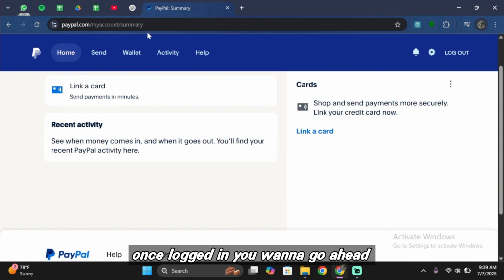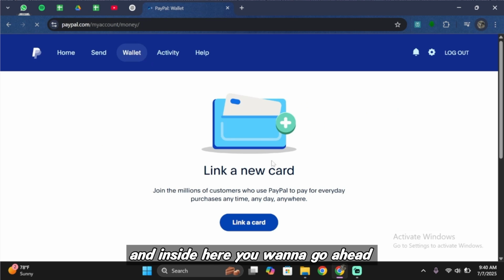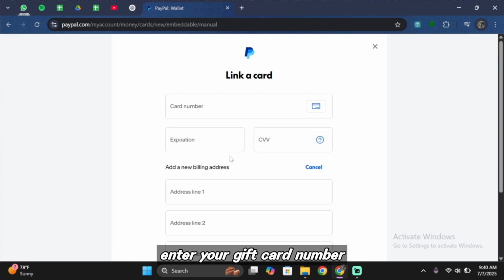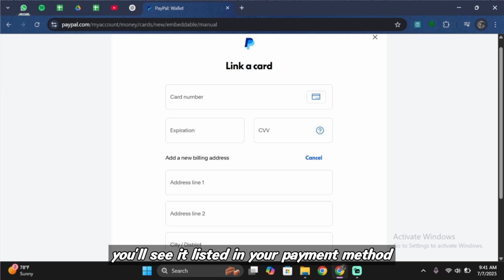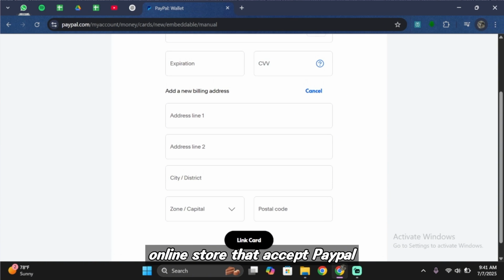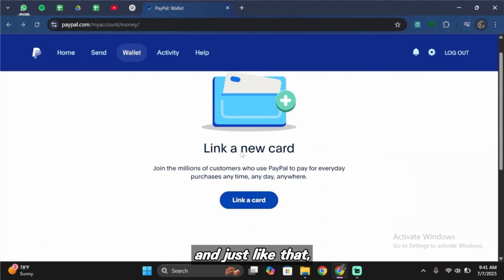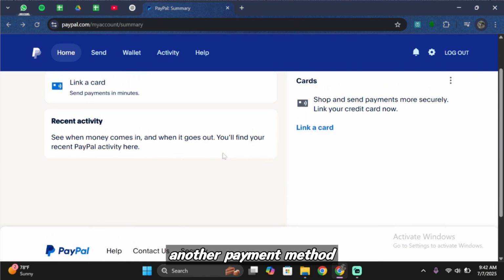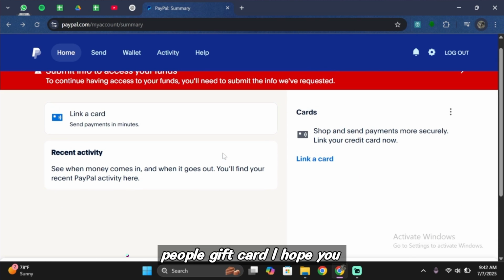How To Redeem Paypal Gift Card (2025 GUIDE)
How To Redeem PayPal Gift Card (2025 GUIDE) 💳💵 | Step‑by‑Step Redemption Tutorial

Got a PayPal gift card and ready to use it in 2025? This walkthrough shows you exactly how to turn that card into funds in your PayPal wallet—quick, easy, and no guesswork.

In this video:
0:00 – Introduction
0:10 – How To Redeem PayPal Gift Card (2025)

We’ll walk you through:

How gift cards are delivered (usually via email or rewards platforms) and what to do if it hasn’t arrived yet.

How to log in to your PayPal account and locate the Wallet or Payment Methods section.

How to redeem or link your gift card by entering the 16-digit code (and expiration if provided) to add the balance to your PayPal account.

How PayPal automatically applies redeemed gifts to your next eligible purchase or balance; even if it doesn’t show at checkout, it’ll appear on your email receipt or account summary.

What to do if redemption fails—like registering the card’s billing address with the issuer or contacting PayPal or merchant support.